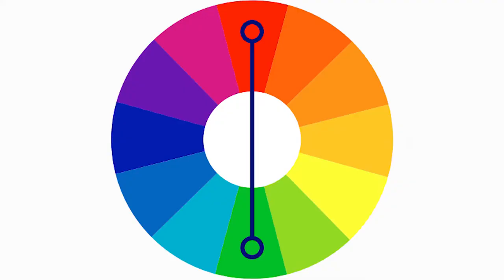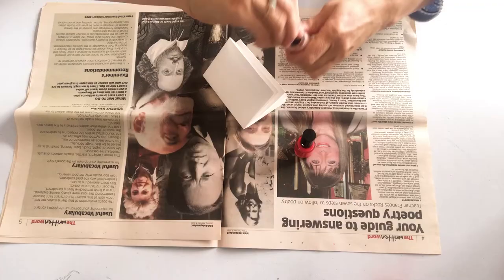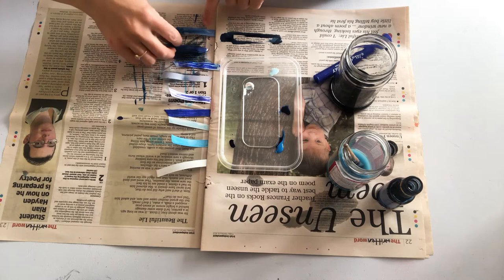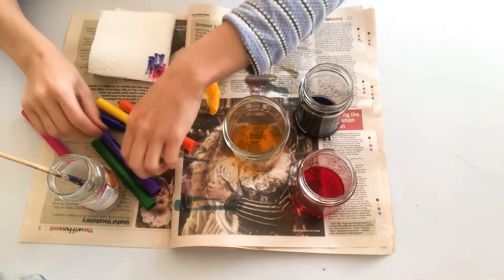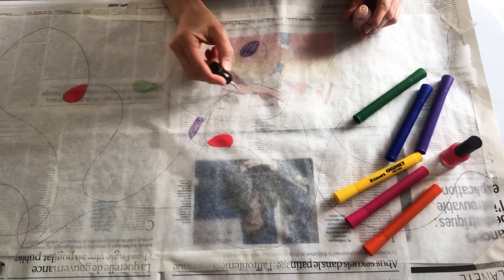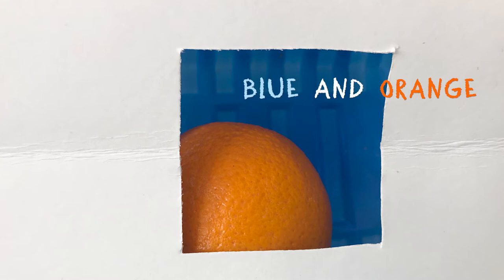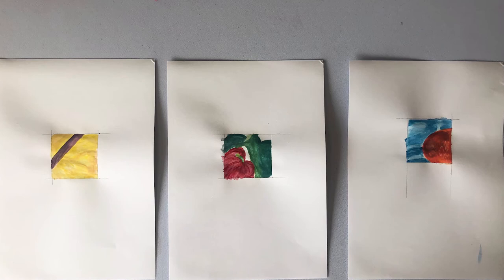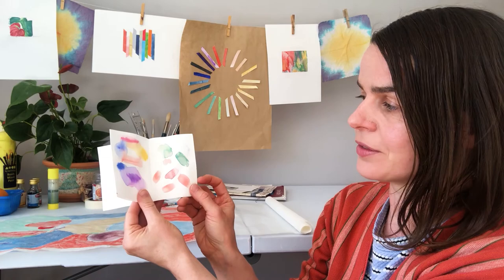A World of Colour | Visual Art Online Workshop with Laura Ní Fhlaibhín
This visual art online workshop explores colour, painting and colour theory, and is suitable for all post-primary students and adult learners too! Laura guides through 4 activities, all designed to develop your understanding, creativity and confidence with colour. You will also learn how to create a mini-notebook and viewfinder too.

This online workshop was commissioned by the Courthouse Arts Centre, Tinahely, Ireland and was kindly funded by the Arts Council of Ireland.